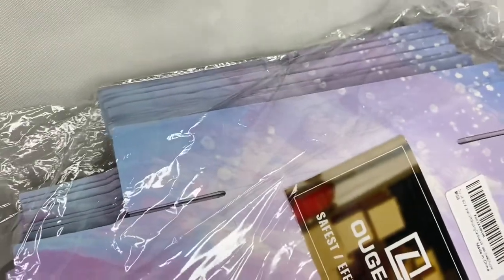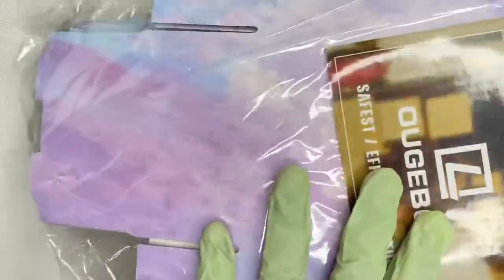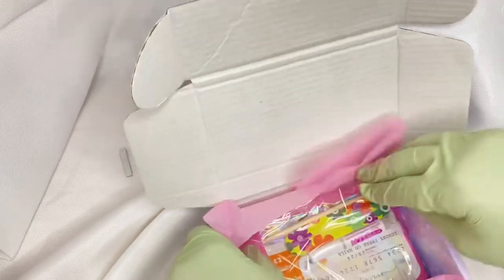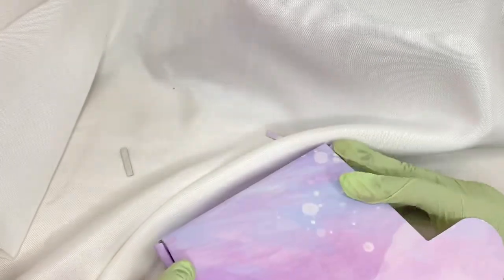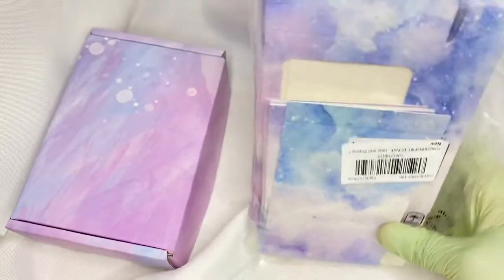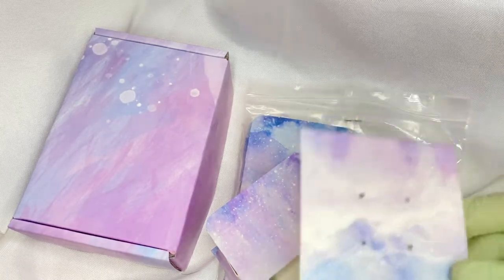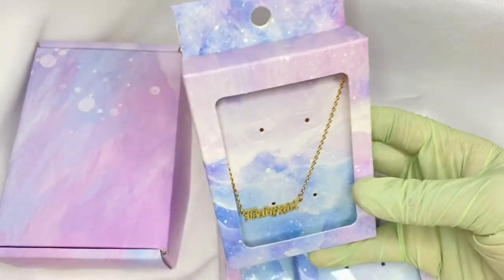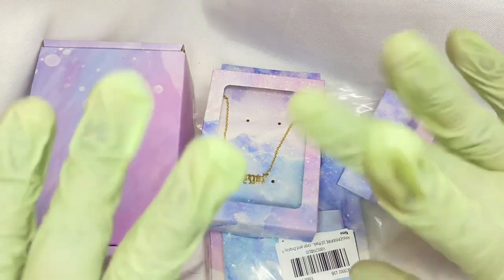NEW PACKAGING BOX FOR PRESS ON NAIL| JEWELRY BOX FOR NECKLACE | ENTREPRENEUR LIFE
Thank you so much for all your continuing support to my Channel I  have so much to offer this year and I cannot wait to share It all with you guys we are almost at 2000 subscribers and I’m super greatful hope you enjoyed this video and see you In the next one 😘